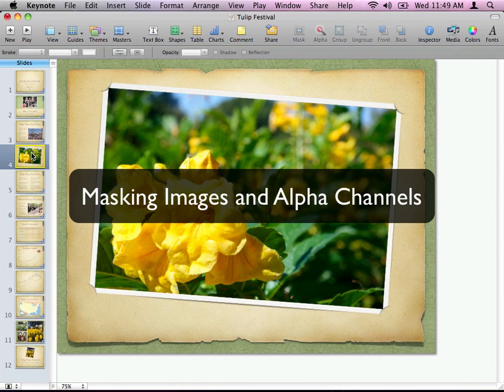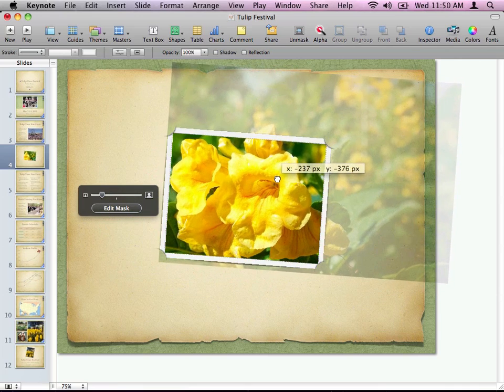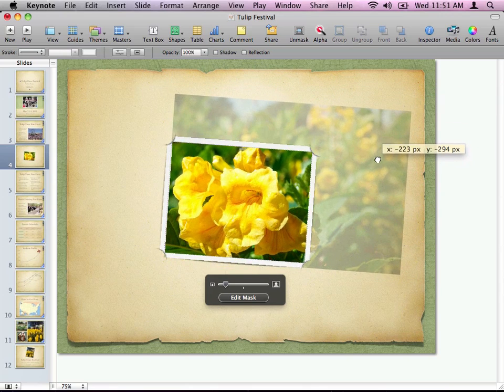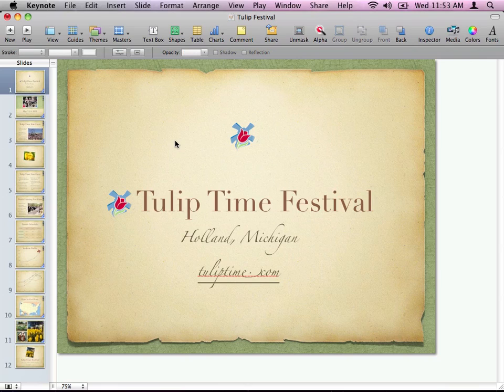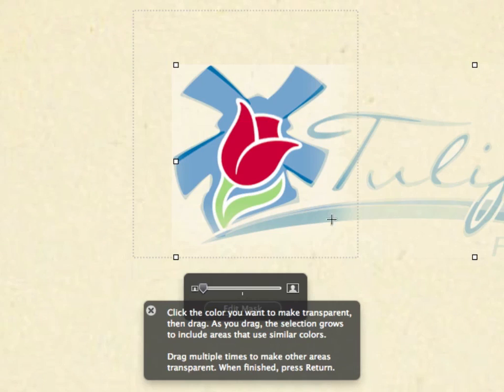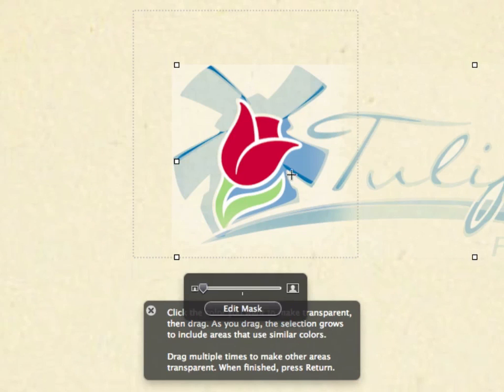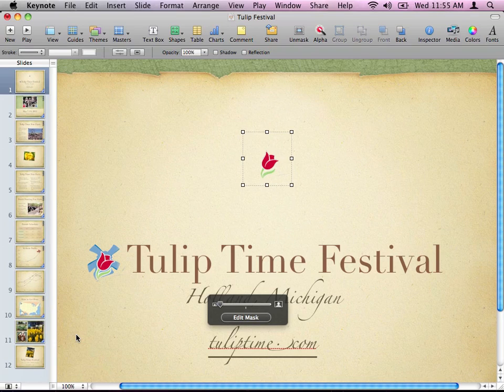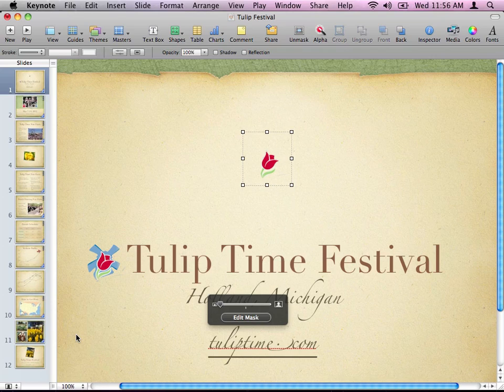Tutorial on Masking and Alpha-Channels in Keynote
A tutorial from Tutor for Keynote on masking images and using alpha channels in Keynote for the Mac.